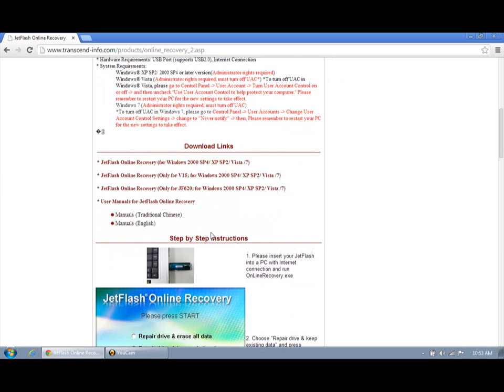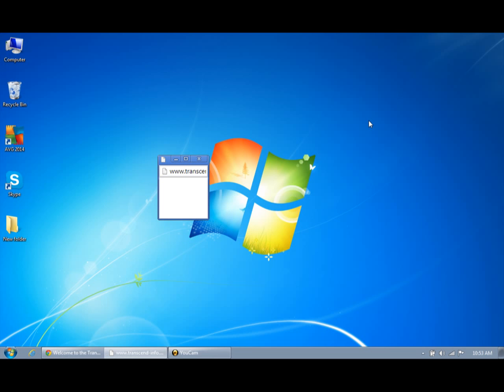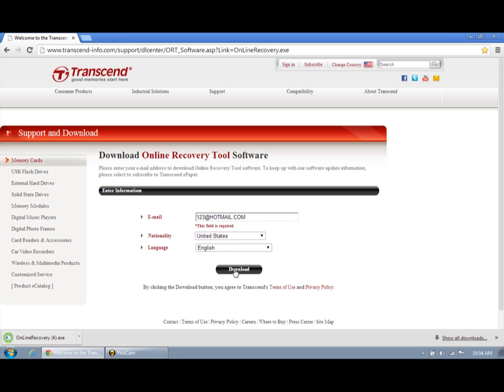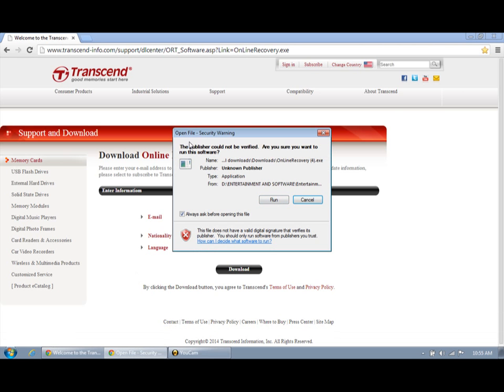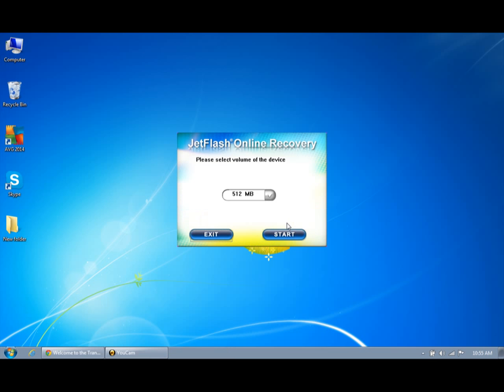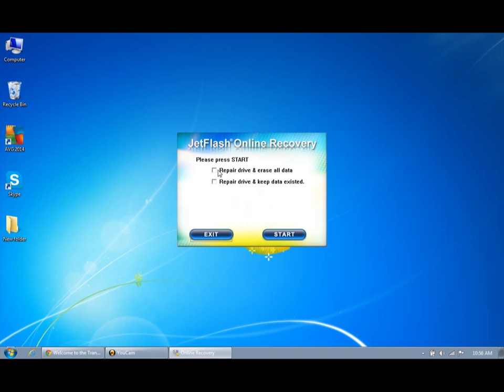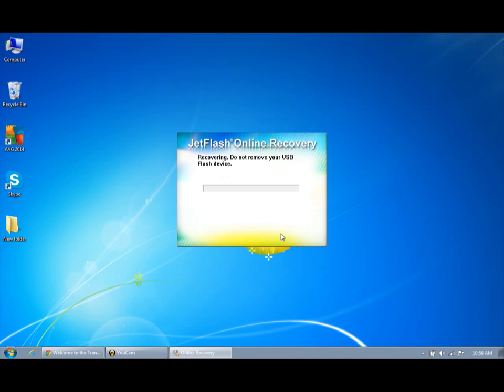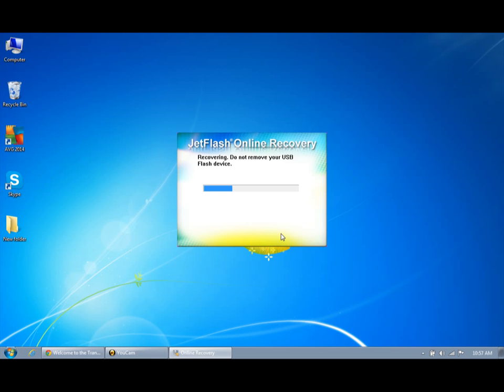USB FLASH DRIVE IS NOT DETECTED- One step solution.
To rectify USB Flash drive issues.
1) Insert USB FLASH DRIVE in the USB port of your computer
2) Download JETFLASH ONLINE RECOVERY Tool.
3) Run the software and solve your USB Flash Drive  issues.